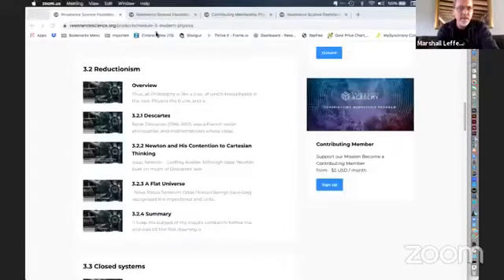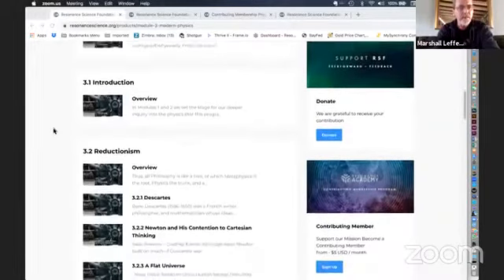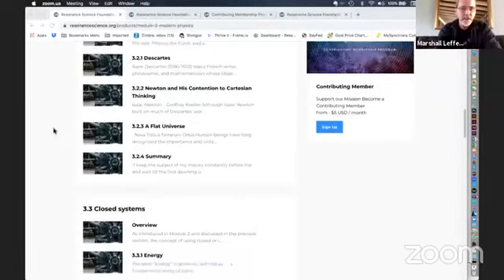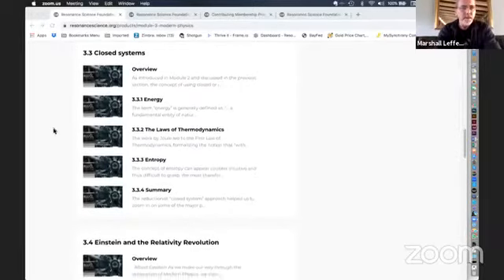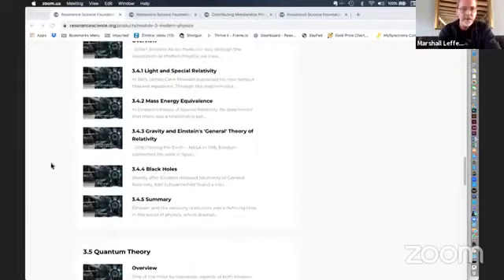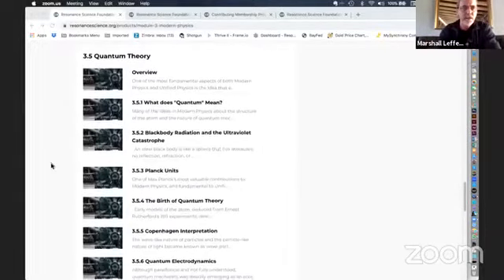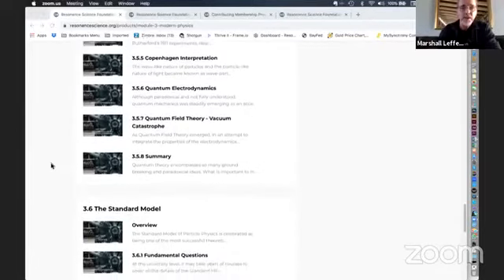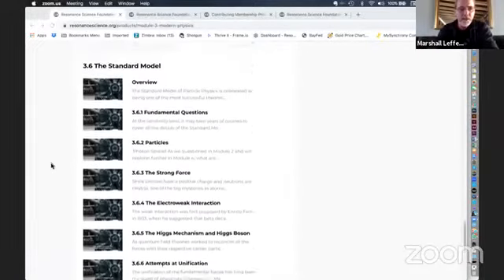Resonance Academy - Exploring Unified Science - Week 3: Modern Physics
Resonance Academy faculty members, Nassim Haramein, William Brown and Marshall Lefferts discussing Module 3 of the Resonance Academy's free Unified Science course.

Join physicist Nassim Haramein and the Resonance Academy faculty including Dr. Olivier Alirol, Marshall Lefferts, William Brown and Jamie Janover with participants from more than 80 countries.

This in-depth online exploration covers the fundamentals for unified science including:

- Core concepts of physics
- Unified field theory
- The holographic principle
- The underlying geometry of spacetime itself
- Current and emerging views in modern physics
- The historical roots of modern physics
- Science pioneers such as Einstein, Fuller, Tesla & Planck
- Nassim Haramein’s scientific journey of discovery
- The shift in worldview that Unified Physics brings
- Consciousness studies
- Ancient civilizations & humanity's origins
- Future technological innovations
- Practical applications of unified physics in your daily life